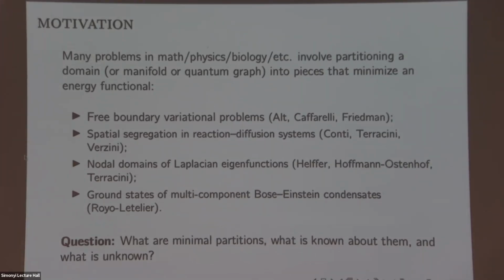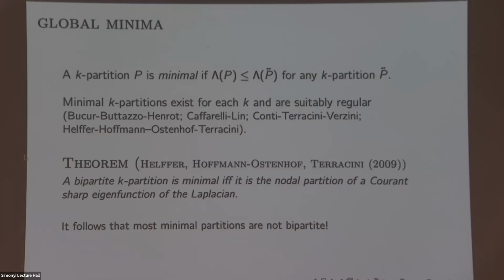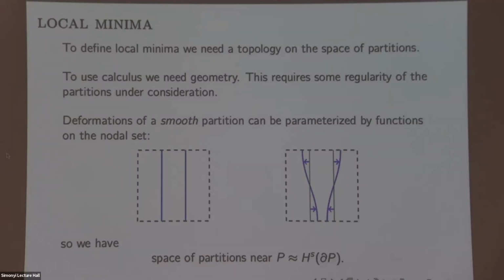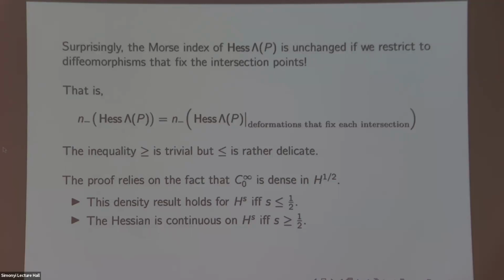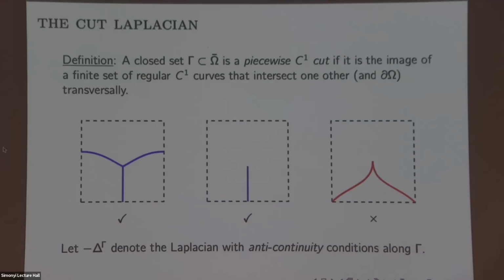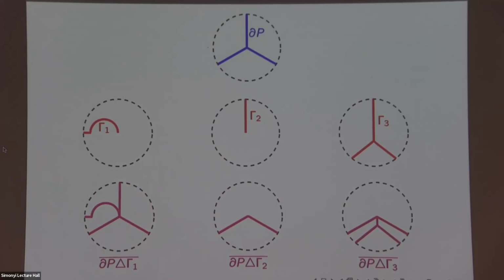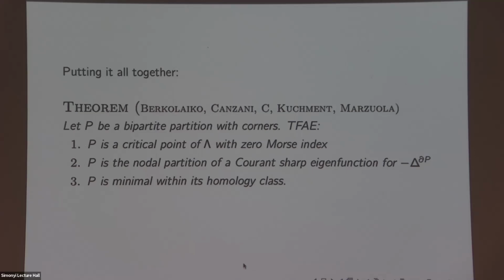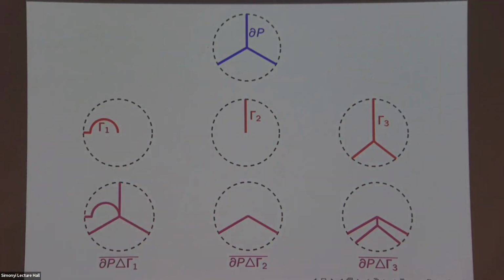Geometry and Topology of Spectral Minimal Partitions - Graham Cox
2:30pm|Simonyi Hall 101 and Remote Access
Topic: Geometry and Topology of Spectral Minimal Partitions
Speaker: Graham Cox
Date: February 25, 2025

A minimal partition is a decomposition of a manifold into disjoint sets that minimizes a spectral energy functional. In the bipartite case minimal partitions are closely related to eigenfunctions of the Laplacian, but in the non-bipartite case they are difficult to classify, even for simple domains like the square or the circle.

I will present new results that imply, among other things, that a partition that minimizes energy locally is in fact a global minimum (in the bipartite case) and a minimum within a certain topological class of partitions in the non-bipartite case. Understanding this topological class of partitions requires the introduction of a modified Laplacian operator, or an equivalent Aharonov-Bohm Hamiltonian with singular magnetic potential. I will also explain how to construct energy-decreasing deformations of partitions that are critical but not minimal, giving insight into the geometric structure of the true minimum. This talk is based on joint work with Gregory Berkolaiko, Yaiza Canzani, Peter Kuchment and Jeremy Marzuola.